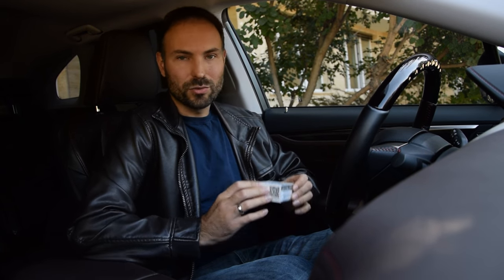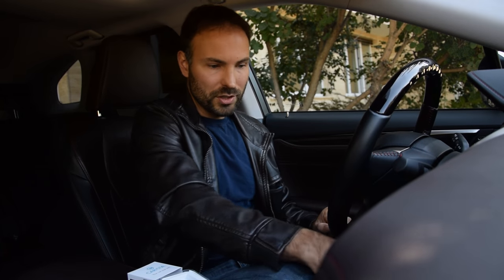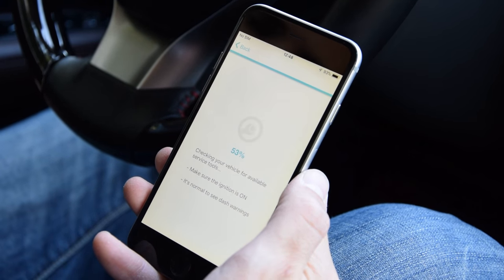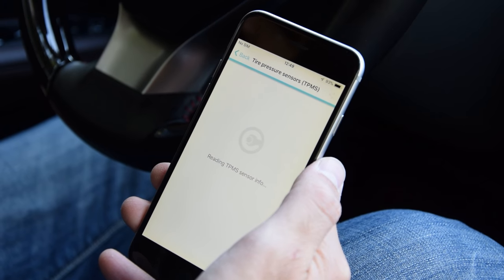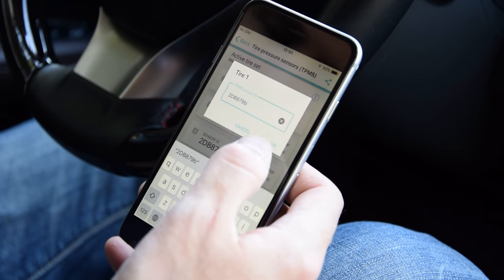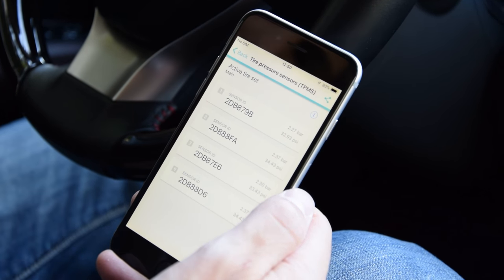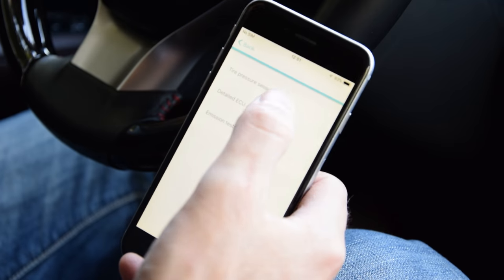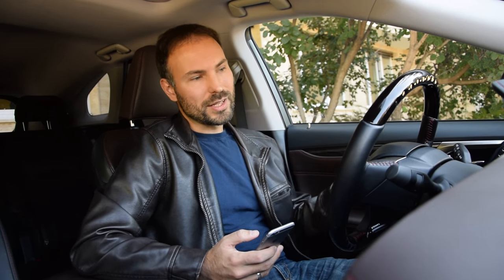How to register TPMS sensors in your Toyota, Lexus or Scion with the Carista OBD2 app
A user perspective of the new Carista TPMS tool for Toyota, Lexus and Scion. Follow the easy step-by-step actions in this How To video for full details on how to register your new tires.